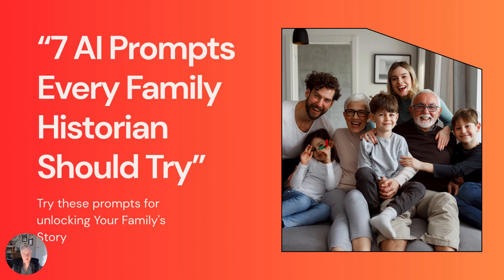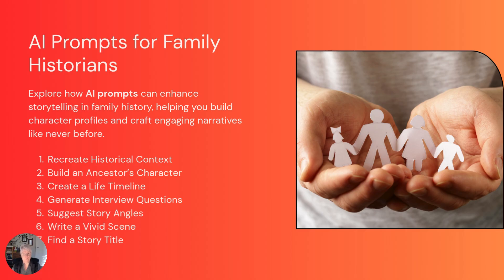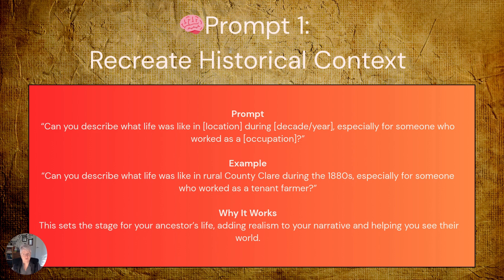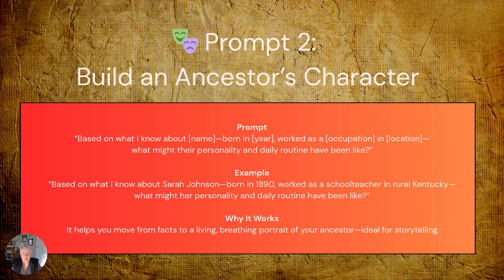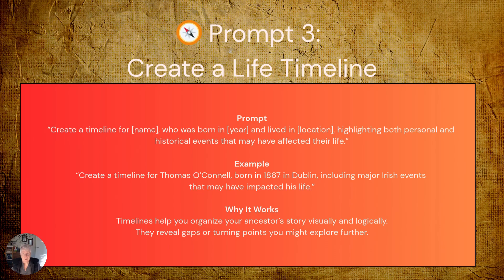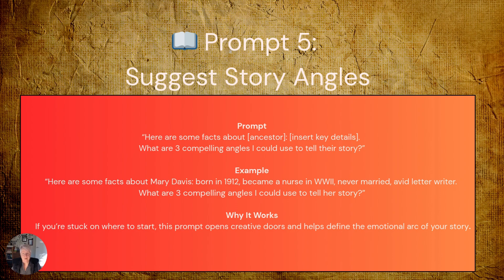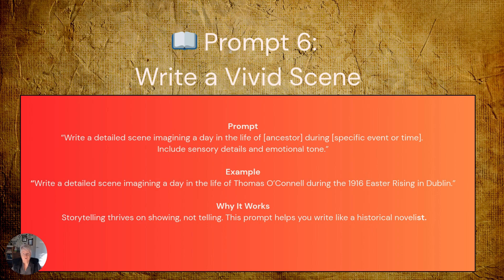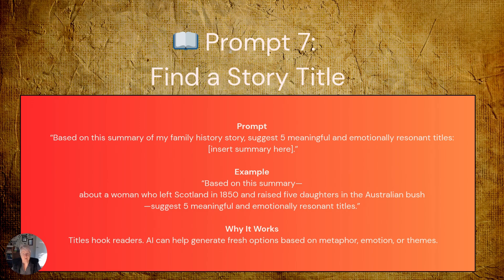7 AI Prompts every family historian should try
7 AI Prompts every family historian should try

Discover the top 7 AI prompts every family historian should try to supercharge your genealogy research and storytelling! 🚀

In this video, we’ll explore how Artificial Intelligence can help you uncover hidden family connections, generate compelling ancestral stories, and bring your heritage to life. Whether you’re organizing family tree data, writing ancestor biographies, or exploring DNA results, these AI-powered prompts will take your genealogy work to the next level.

Perfect for genealogists, historians, and ancestry enthusiasts, this guide shows how to combine creativity with technology to preserve your legacy in powerful new ways.

What You’ll Learn:

7 AI prompts that revolutionize genealogy research

How to write ancestral stories with AI

Tools for AI-driven family history discovery

Turning ancestry data into meaningful narratives

Tips for Genealogists using AI tools to assist them in their ancestral archival and storytelling projects.
Become a Member of the Essential Genealogy Membership and you have access to all courseware, resources, and webinars.

Check out the range of courseware available for on-demand training in AI tools at the Essential Genealogy 2.0 Academy: